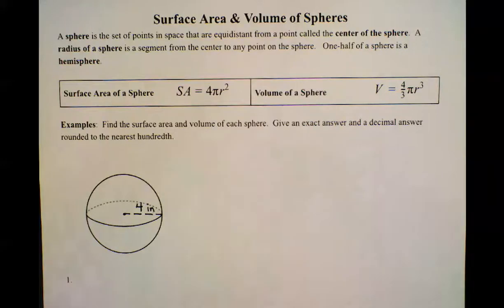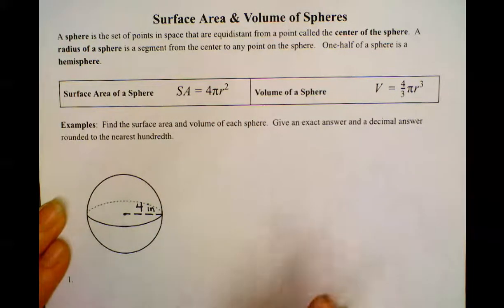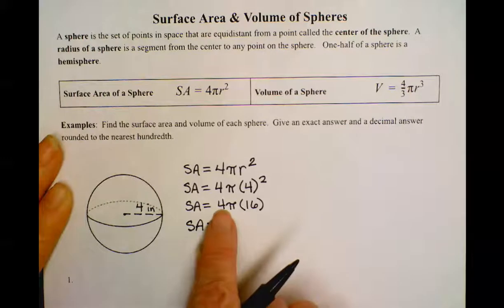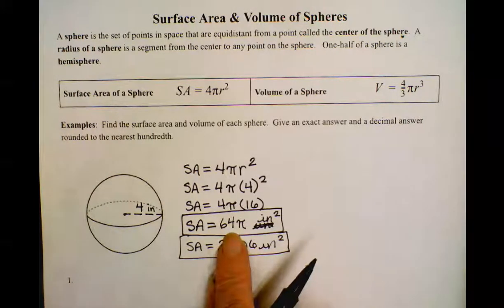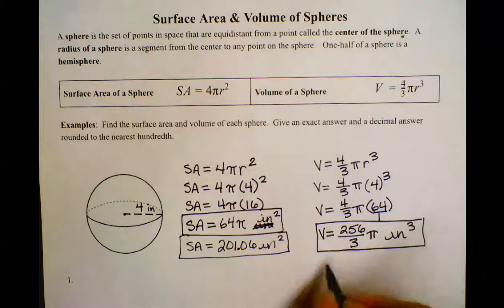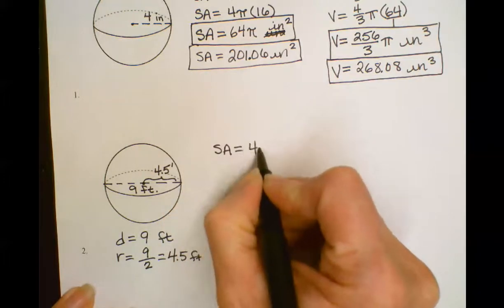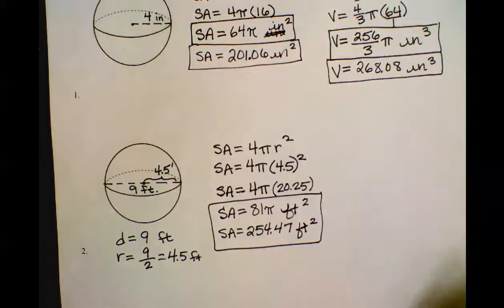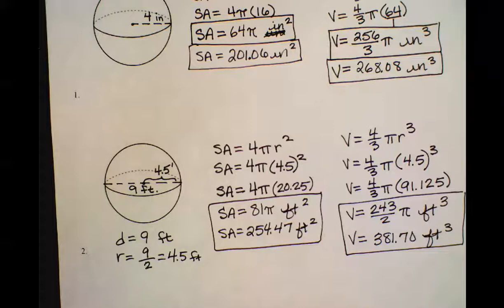Surface Area and Volume of Spheres